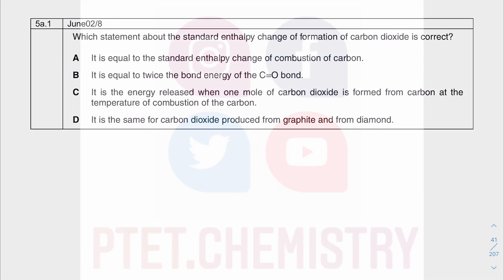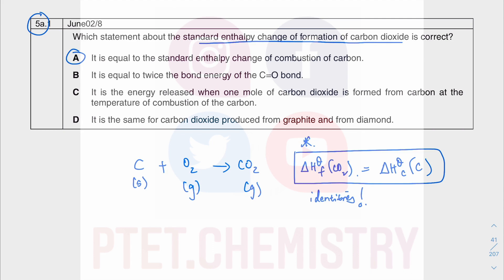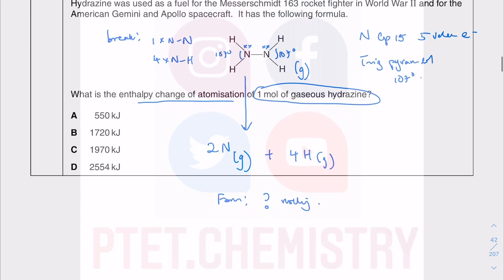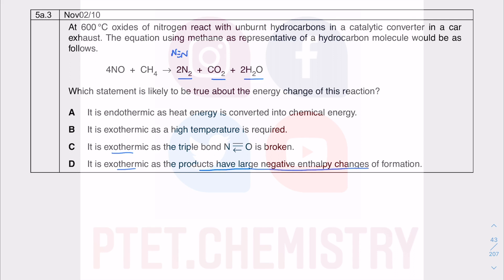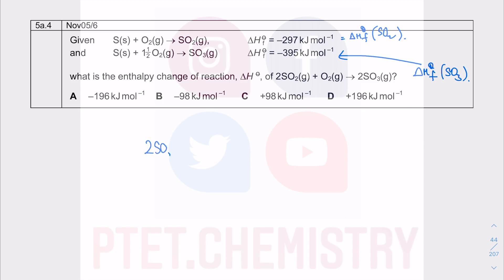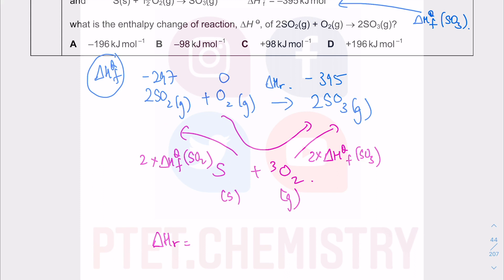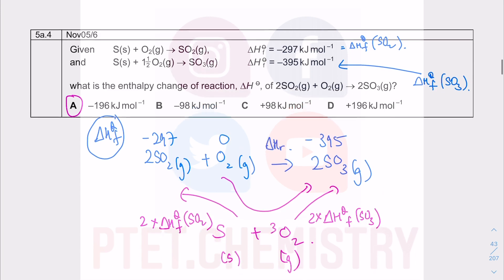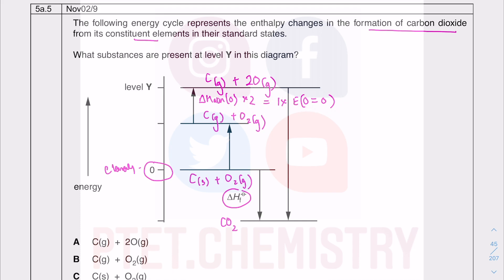A Level, IB, HSC, AP chemistry - MCQ tutorials - Chemical energetics - 5a.1 - 5a.5